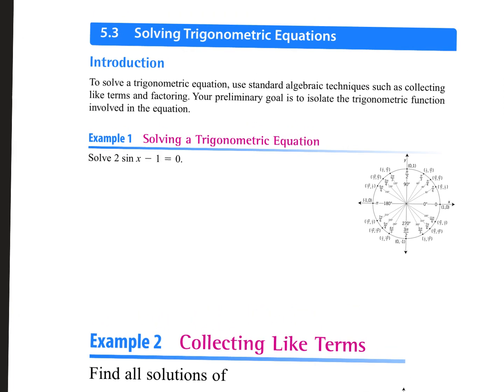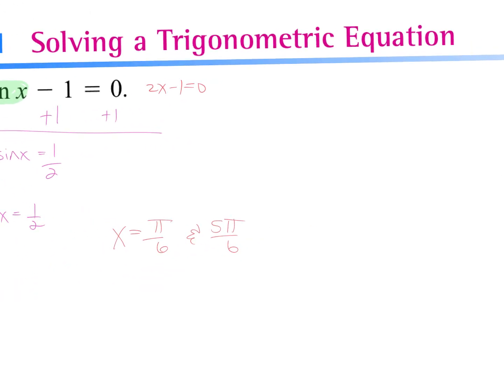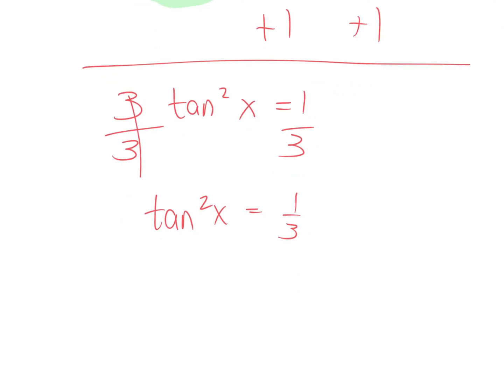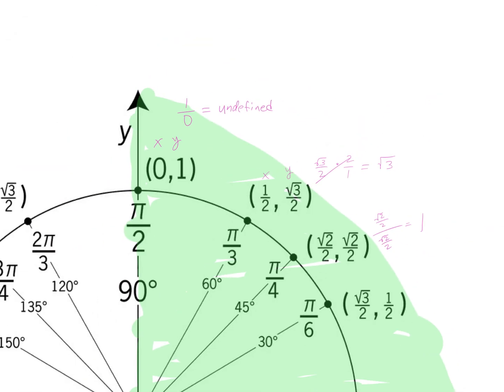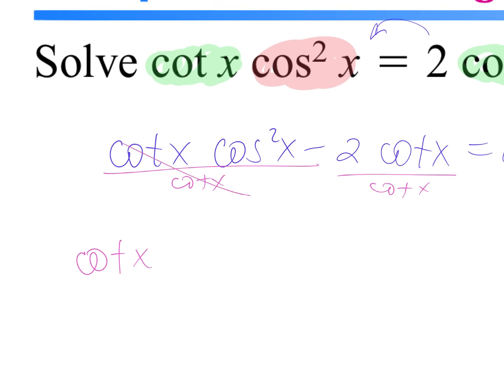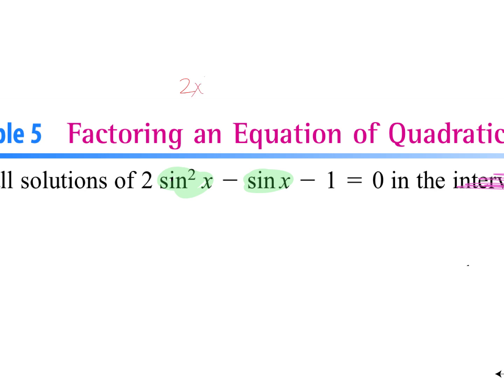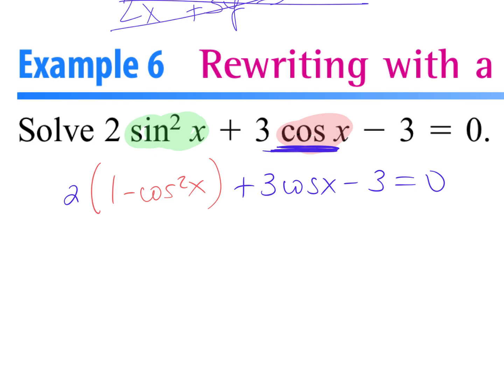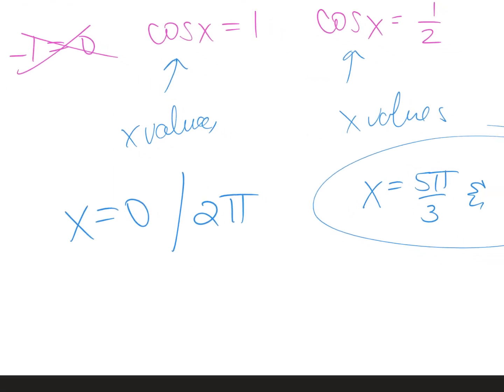01.17 PCH 5.3 Solving Trig Equations PART ONE